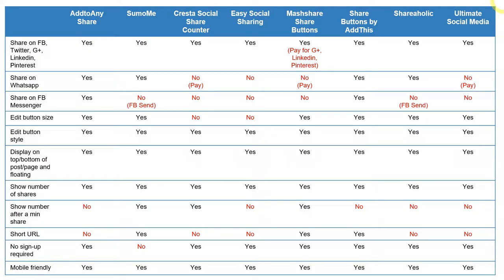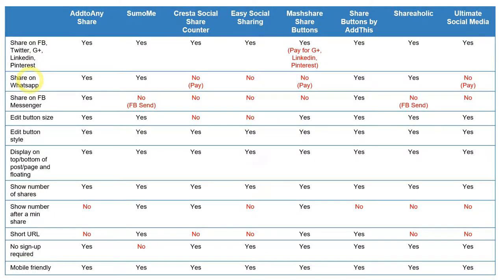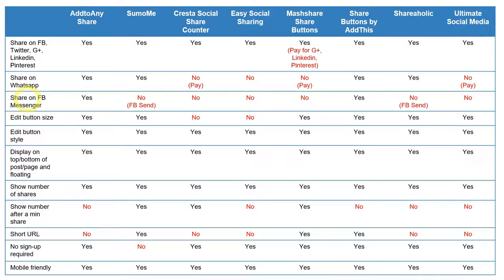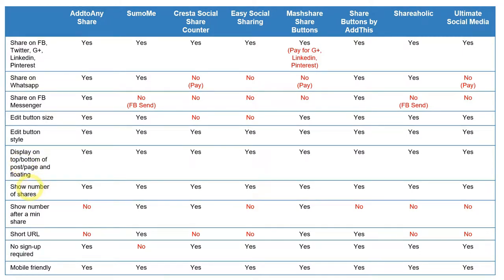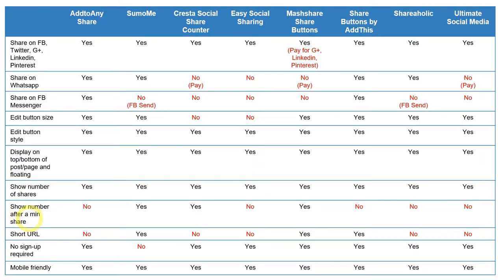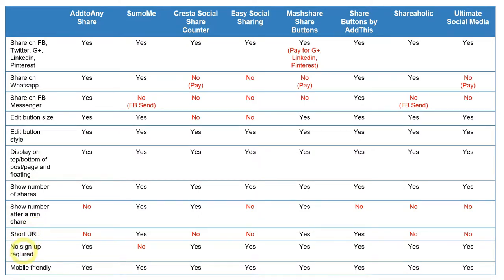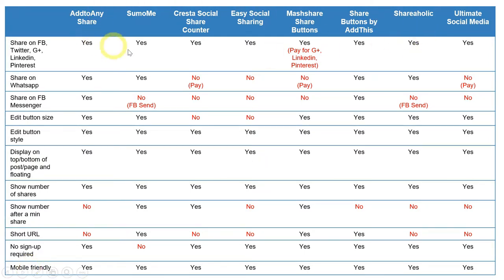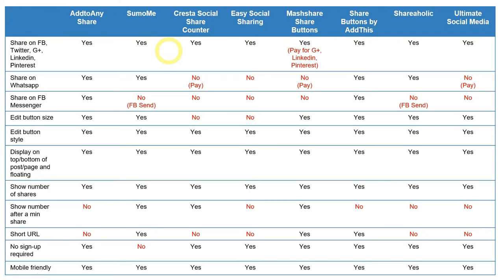Comparison of 8 Best Free Social Sharing Plugins for WordPress